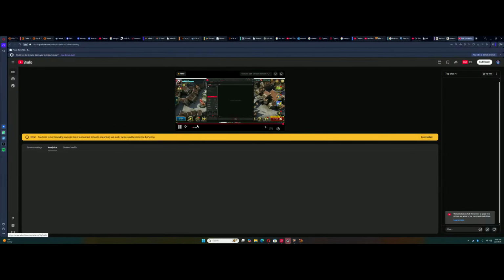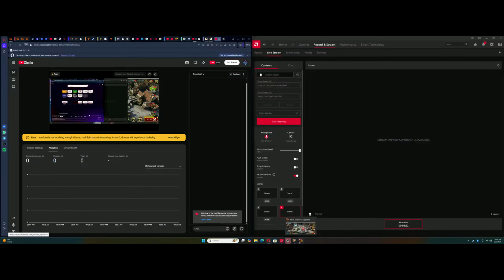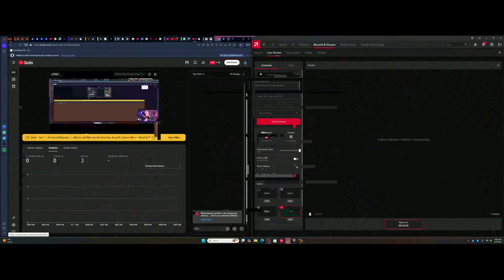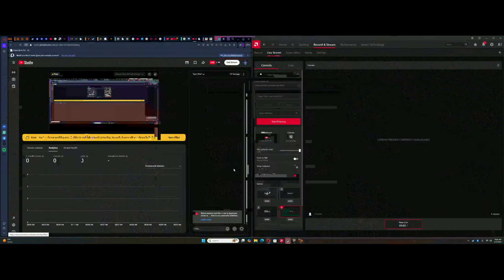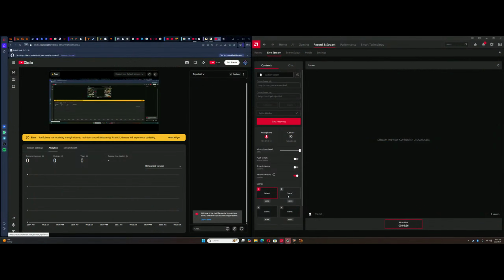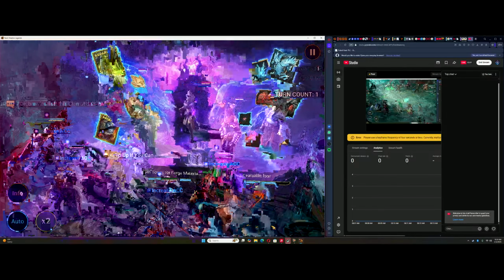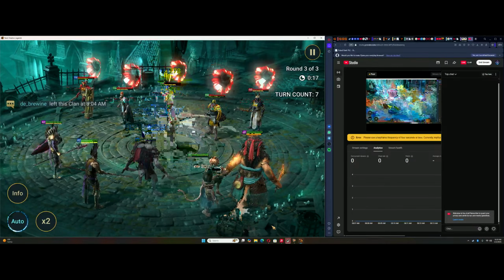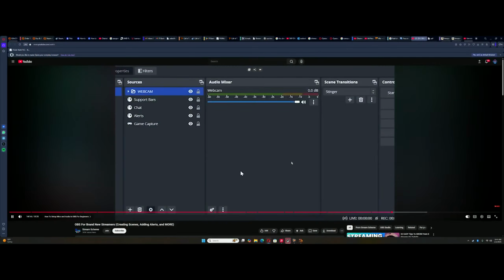MrPrimeGaming Live Stream